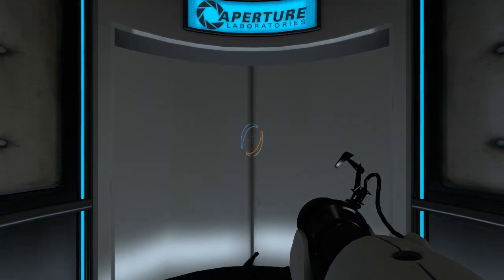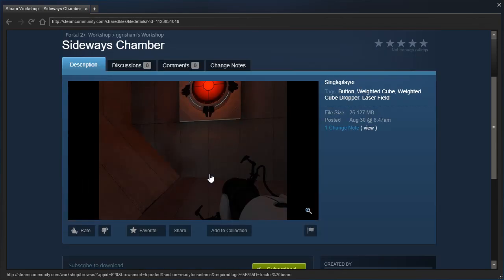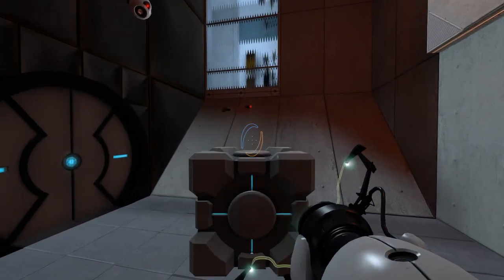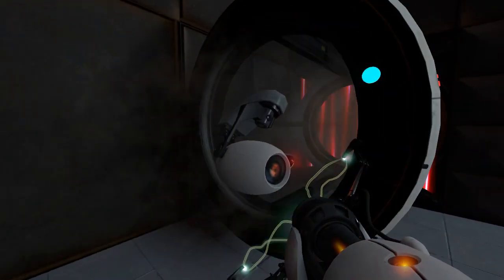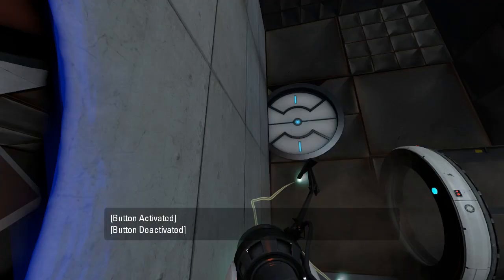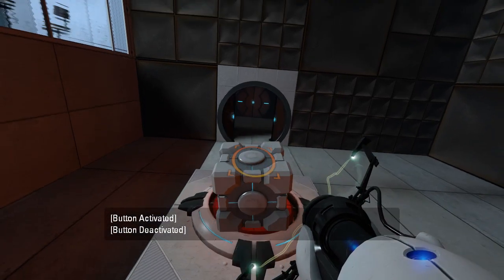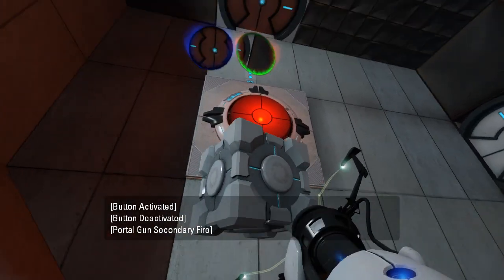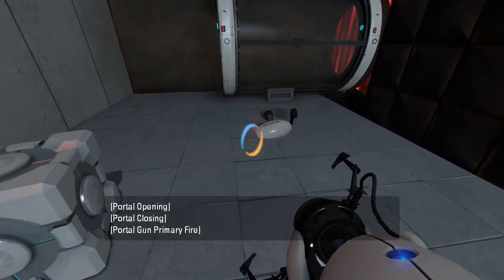Portal 2 PeTI - "Sideways Chamber" by rjgrisham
Blind playthrough. Please don't request maps like this.